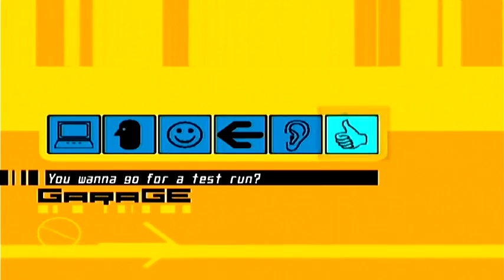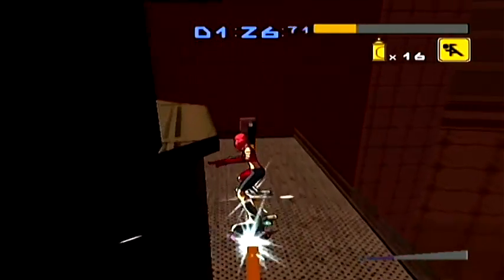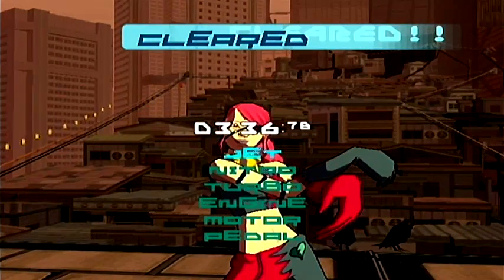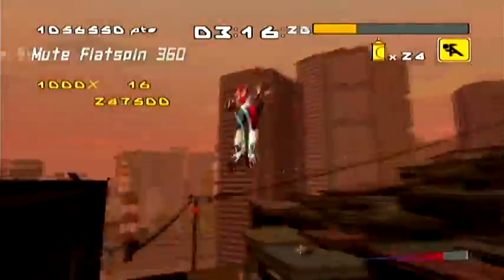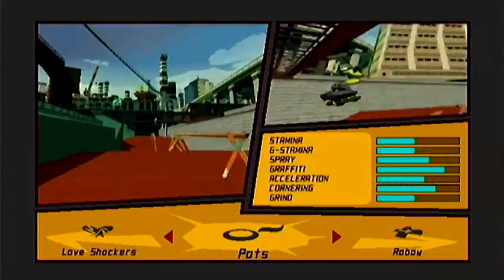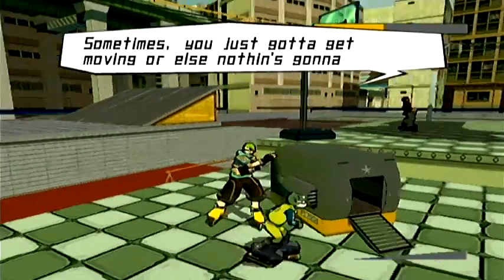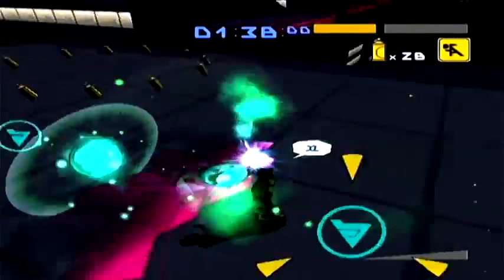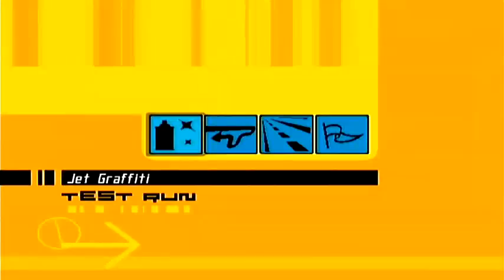Jet Set Radio Future - Test Runs: Part 5/7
Characters: 21/24
Test Runs: 30/39